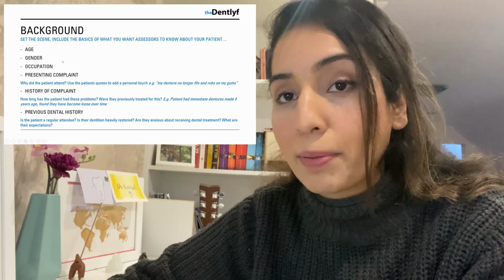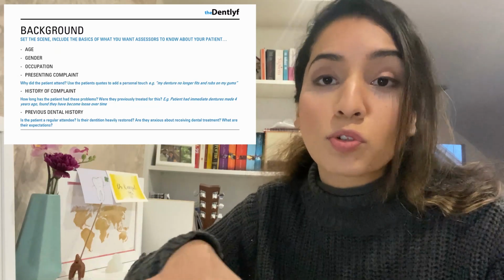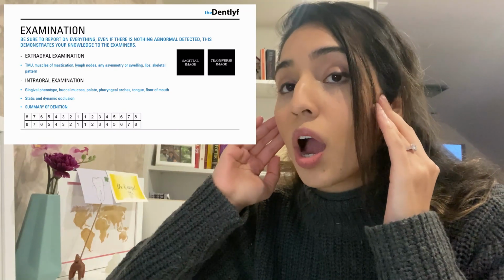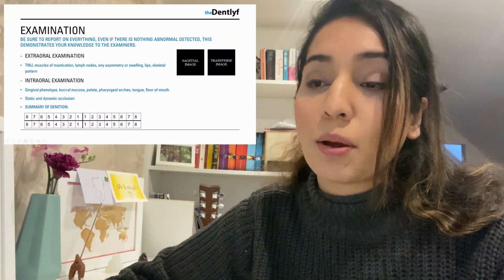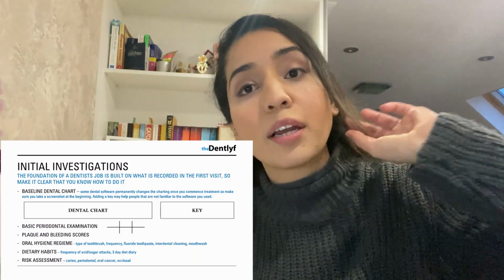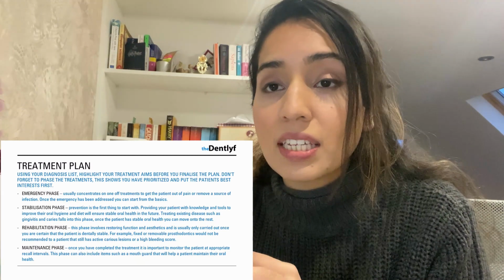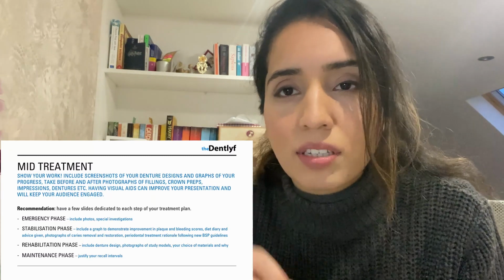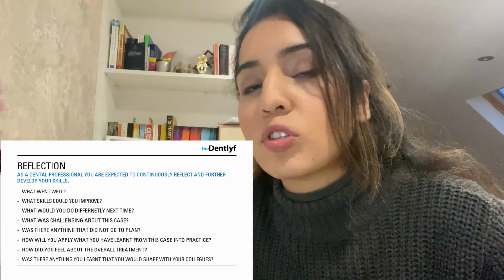How To Present A Dental Clinical Case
Hi guys,

In this video I will be guiding your through how to make a clinical case presentation from start to finish and discussing the importance of each slide. Enjoy!

1. 0:58 – Title page
2. 2:11 – Background
3. 4:52 – History
4. 7:33 – Examination
5. 11:00 – Pre-treatment Photographs
6. 11:30 – Initial Investigations
7. 14:00 – Special Investigations
8. 15:00 – Diagnoses and Prognoses
9. 15.51 – Treatment Plan
10. 17:40 – Mid Treatment
11. 19:36 – Reflection

MY KIT:
- Nikon D3300 Camera
- iPhone 11 Pro
- Lavalier Microphone
- Ring Light
- Basic Tripod